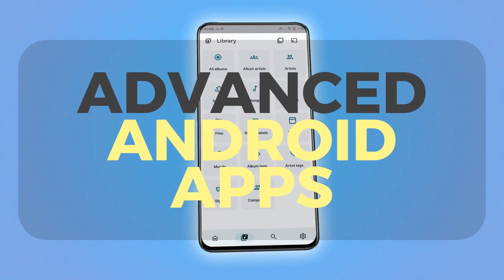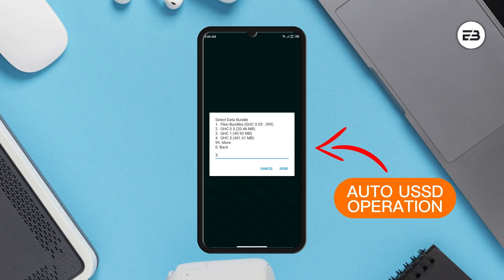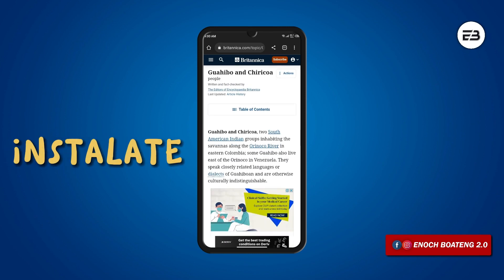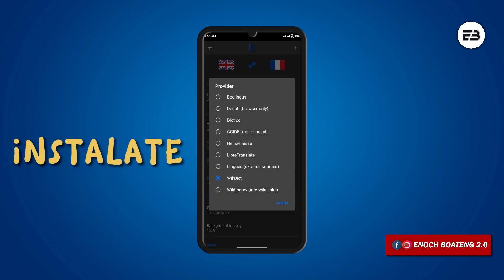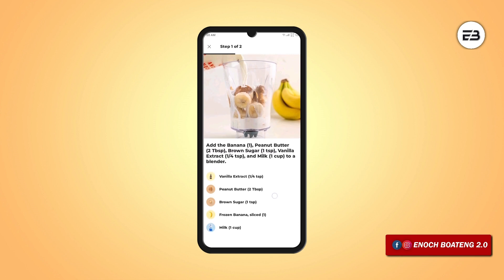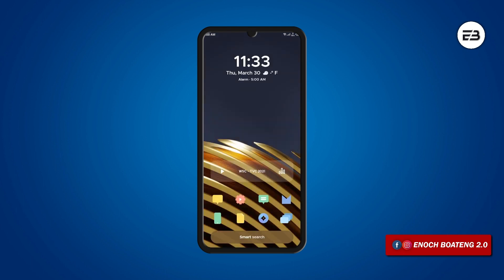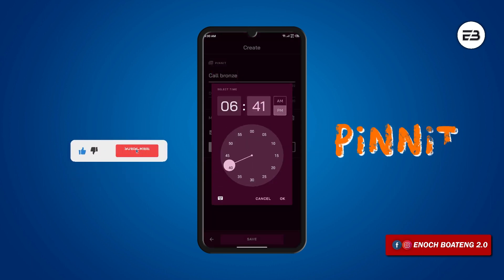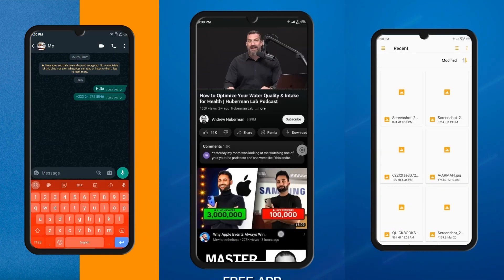Top 7 ADVANCED Android Apps | Best Android Apps April 2023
In this video, I've reviewed 7 Super advanced android applications for your daily usage. These apps are not so popular but come with some dope functions which I think you'll love to use. Enjoy the video.
😉☀️ SHORTS CHANNEL COMING SOON
(Get ready for best smartphone tips and tricks)